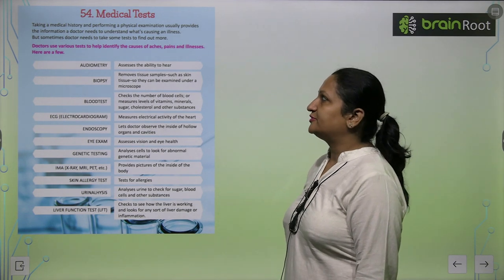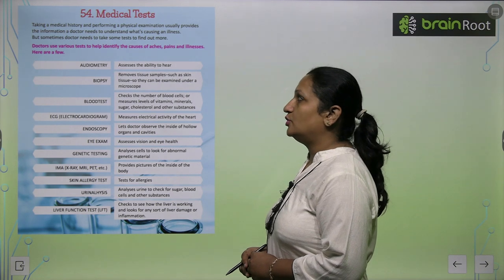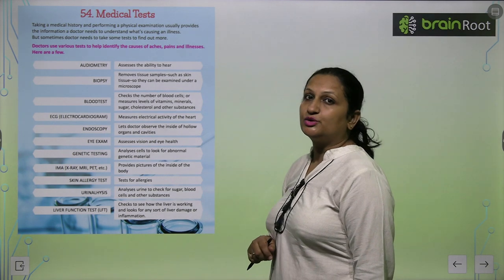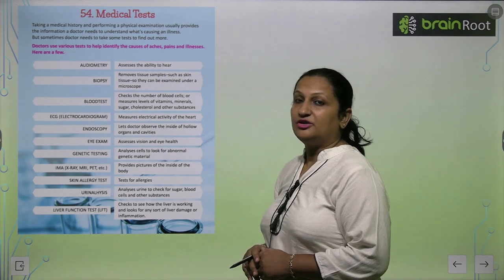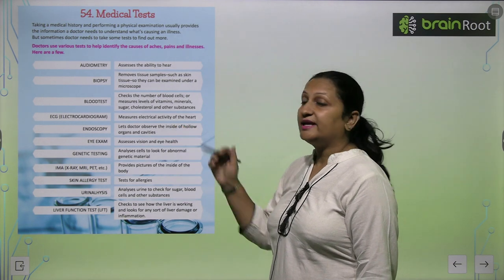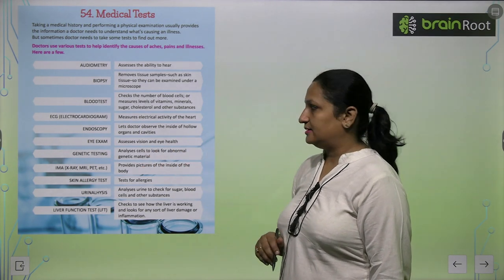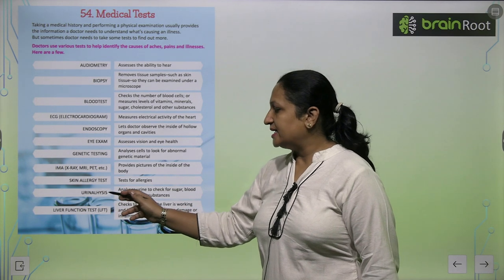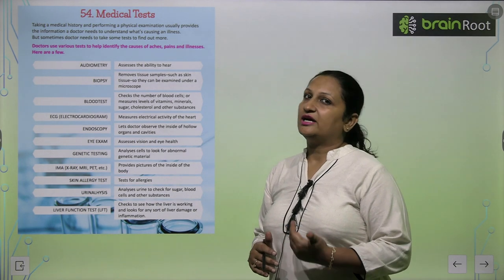AMIT PUBLISHING HOUSE GK CLASS 5 CHAPTER 54